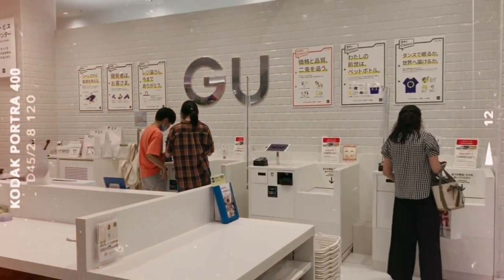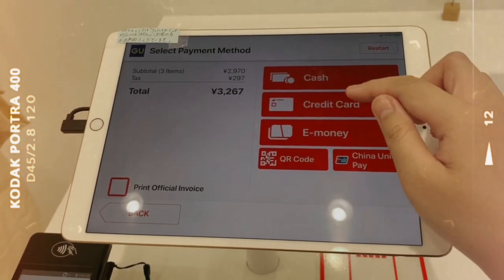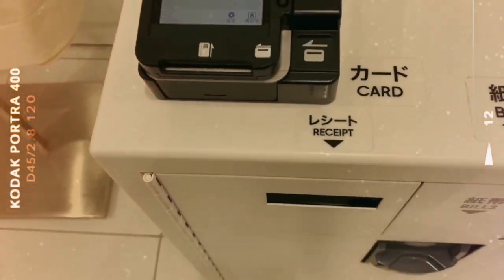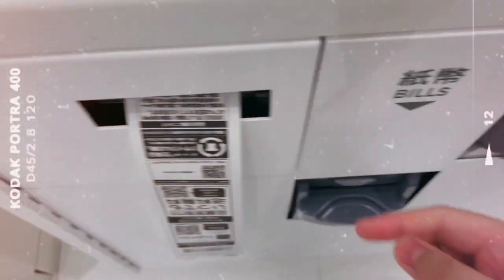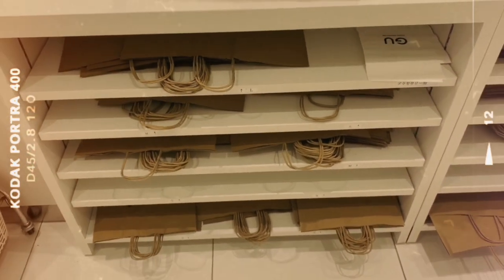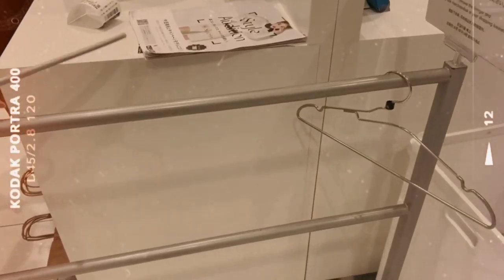SELF-CHECKOUT | COUNTER/MACHINE | JAPAN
Hey Lovely,

I’m sharing with you the Self-Checkout Counter/Machine here in Japan! This is in GU clothing store. Simple and organized shopping!

Take care! 😊